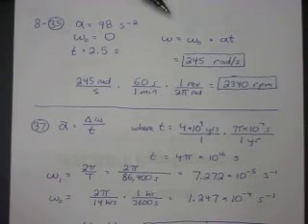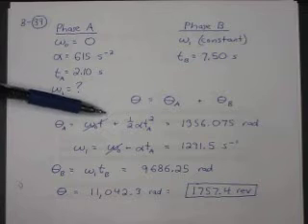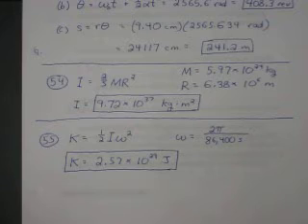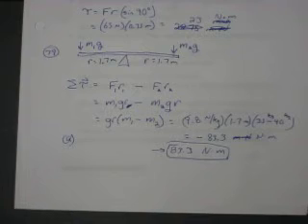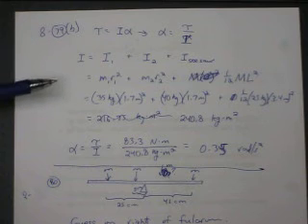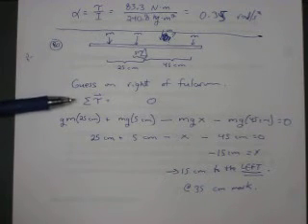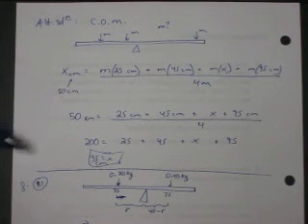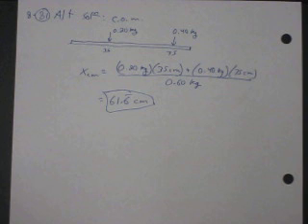PHYS 102A Chapter 8 homework solutions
Porterville College - Prof. Satko's PHYS 102A Chapter 8 homework solutions